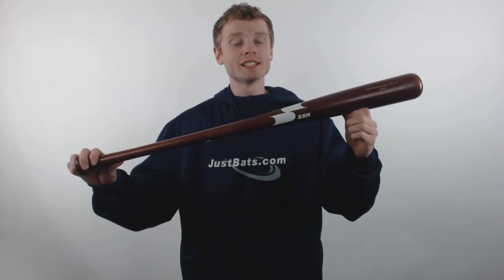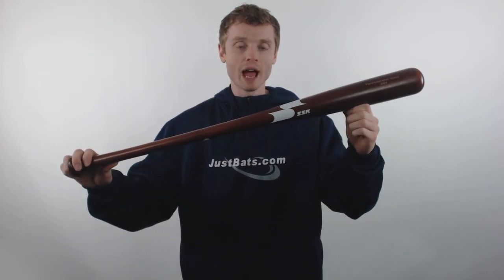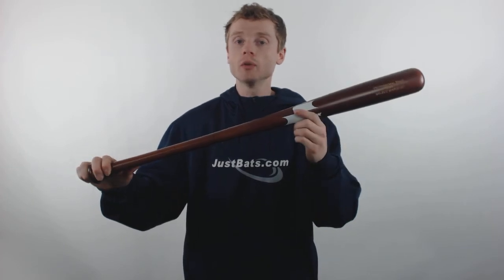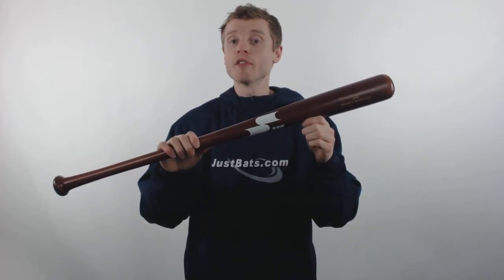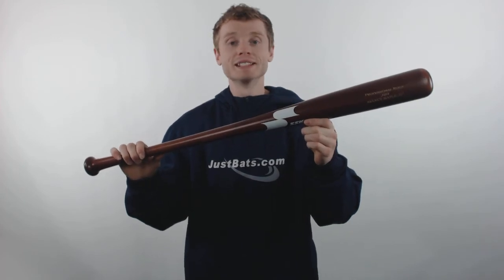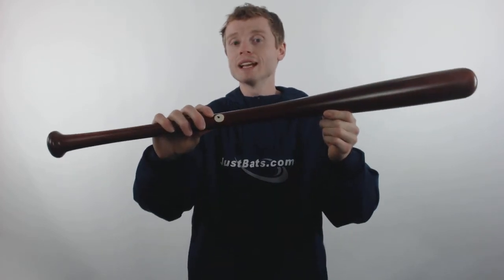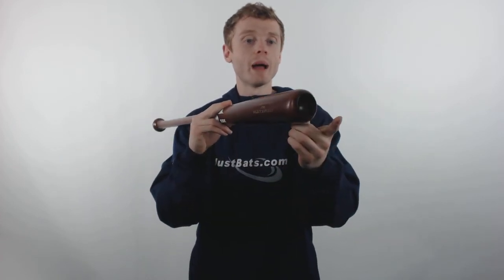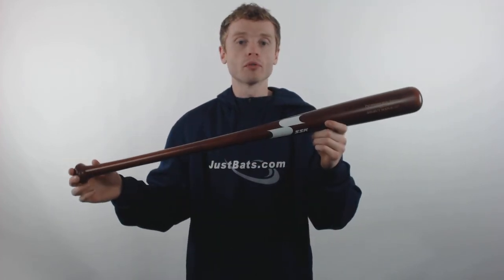SSK Professional Edge Javier Baez Maple Wood Baseball Bat: JB9